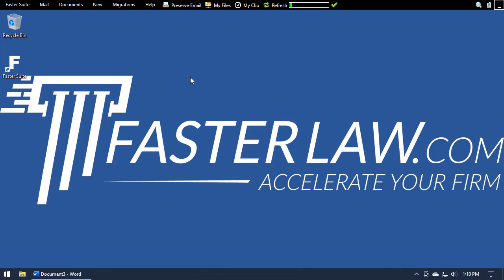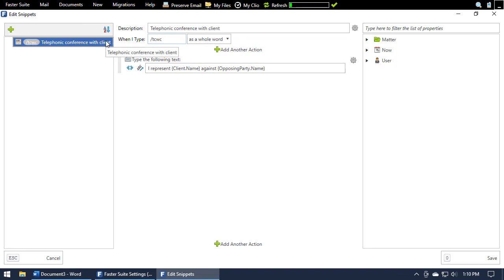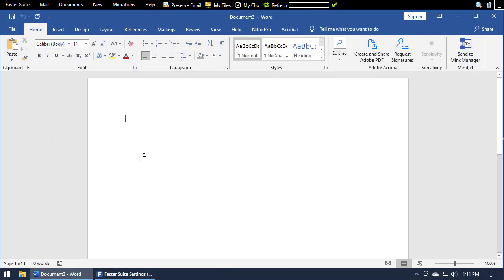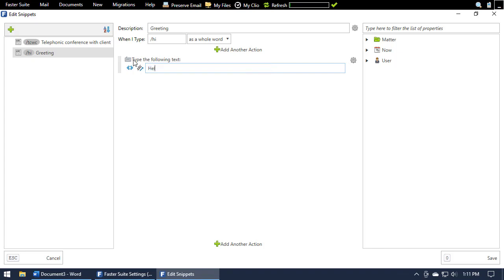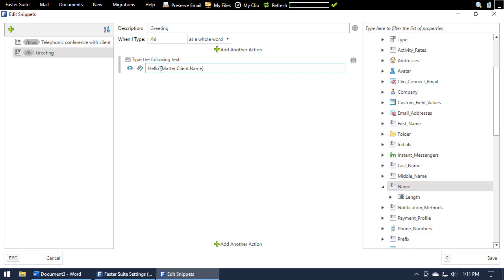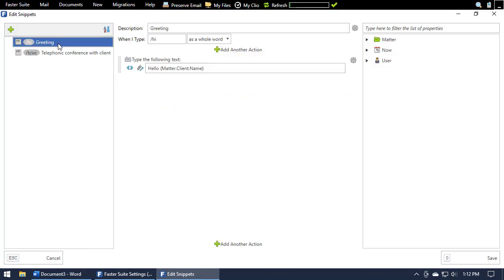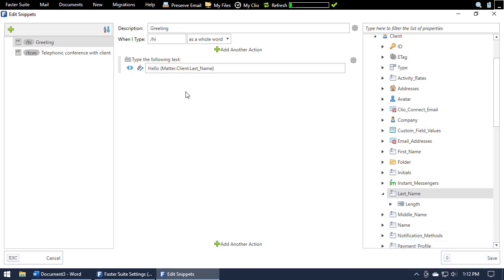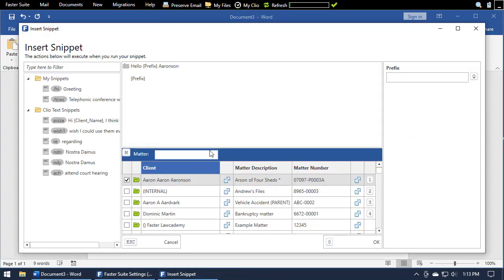5.1.3: Expanding Text, Populating Clio Fields, and Adding Variables